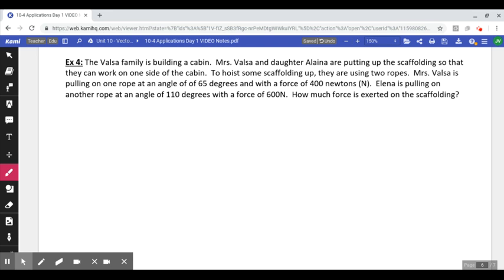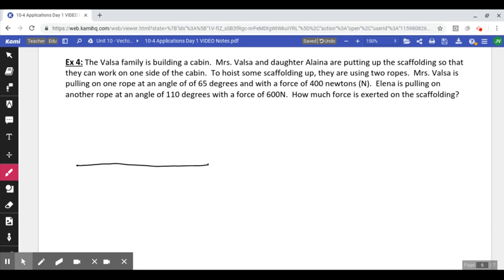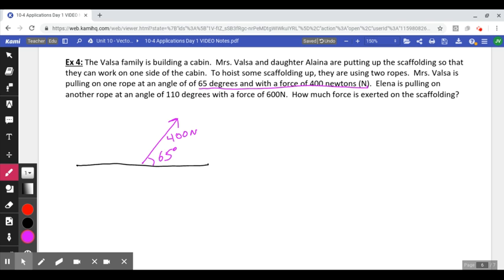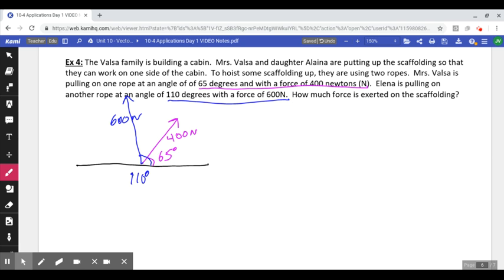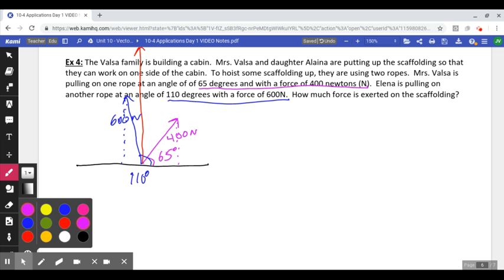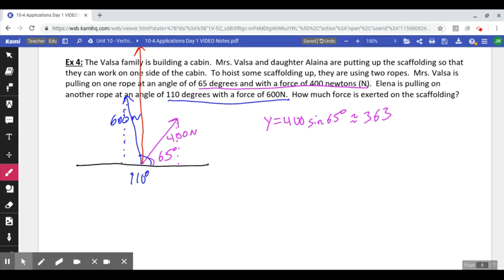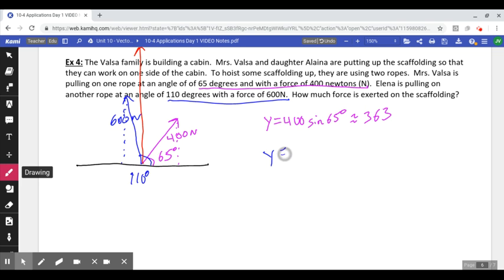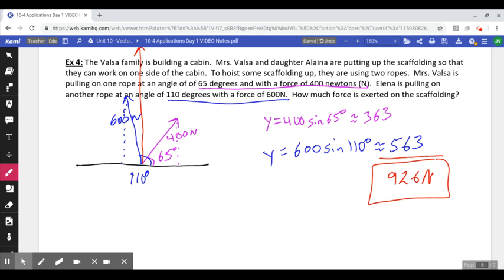10.4 Example 4 - PreCalc